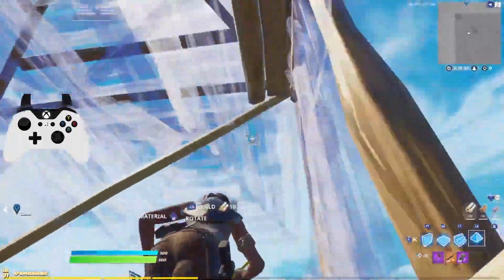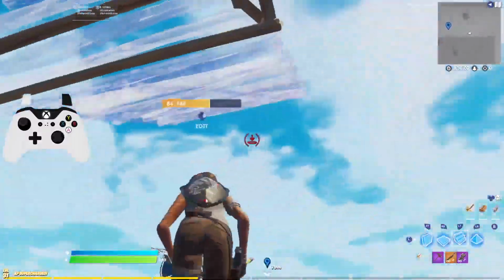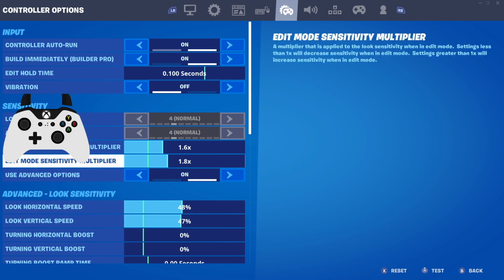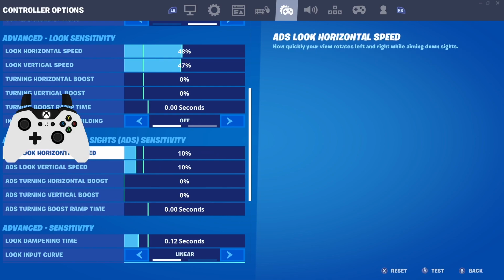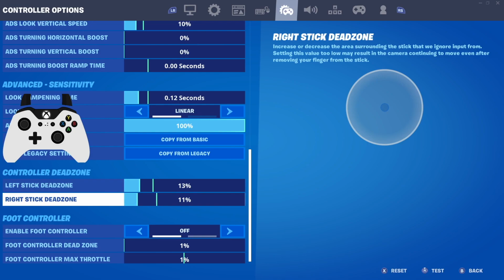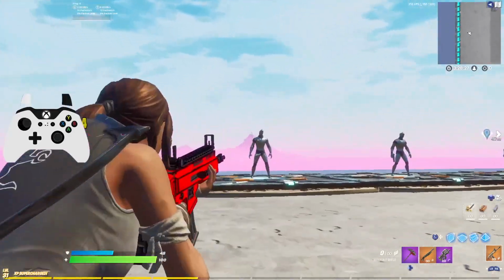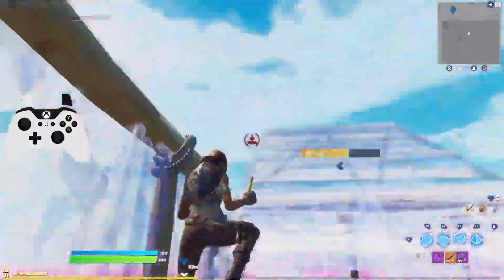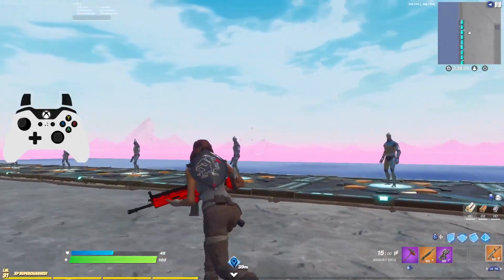NEW Linear SETTINGS ARE OP! BEST Fortnite Sensitivity/Settings for PS4/XBOX (Fortnite BEST Settings)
Fortnite BEST Legacy SETTINGS for PS4/XBOX ONE! Best AIM ASSIST Settings For Legacy, Legacy Aim Assist Buff Settings and Update & ALL SETTINGS in Fortnite Battle Royale Chapter 2! Which Aim Assist is the Best to you in Fortnite Chapter 2! Linear is now OP with new Aim Settings! Best Linear Fortnite Settings for Building/Editing/Aiming!

MY TEESPRING MERCH! 🔥
(T-Shirts, Long Sleeve, Hoodies) 🔥

Evil Controller 🔥
(Shift Paddles/Remapping) (Evil Sticks: Left-Small Right-Medium) (No Mods) (Tactile Triggers)

(Mixer - goXlr) 🔥

(Streamdeck - Soundboard) 🔥

Gaming Pc 🔥

HeadPhones (Steelseries)🔥

Gaming Monitor (alienware)🔥

Elgato (Capture Card) (Console only)🔥

Editing Software (Final Cut Pro X) (iMac Only)🔥

                                     🔴 Social Media 🔴

                                    🔴 Creator Code 🔴

USE Code: “Younghumor” in the ITEM SHOP! AD